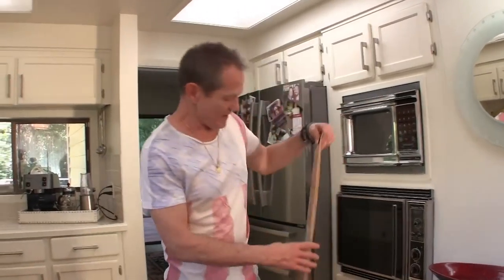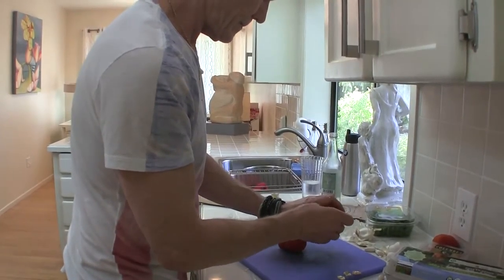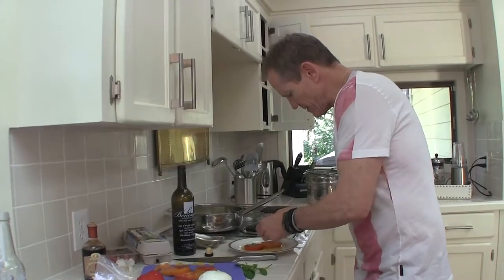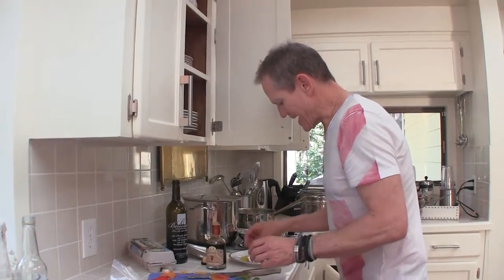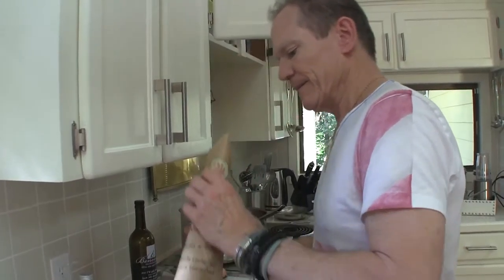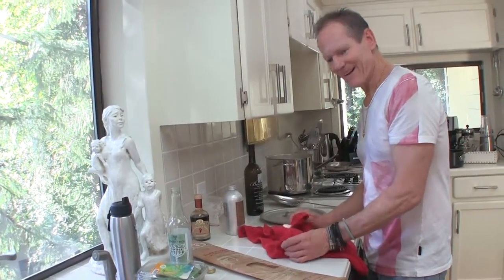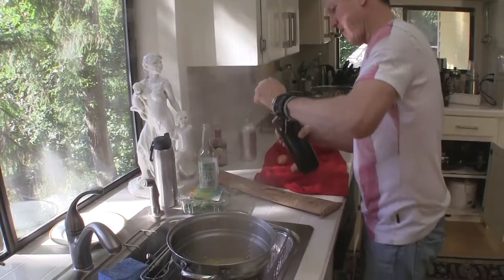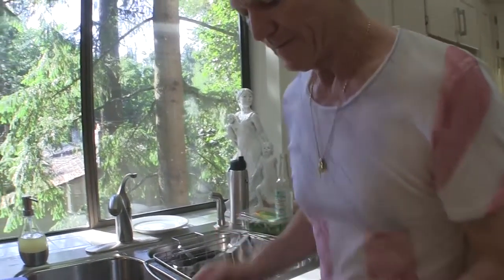Rock Star Fuel - Ep 2 - Spaghetti Carbonara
Join Stuart.FM in his second episode of 'Rock Star Fuel' as he shares his delicious recipe for Spaghetti Carbonara.